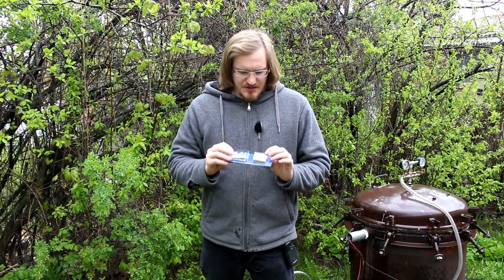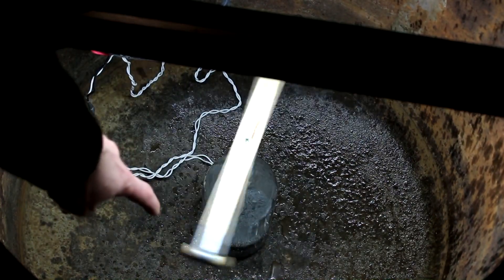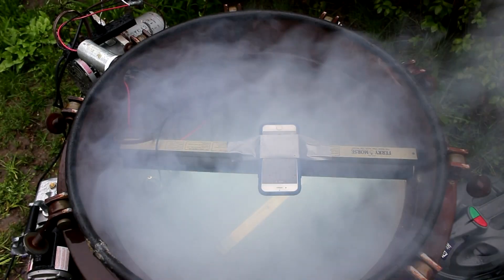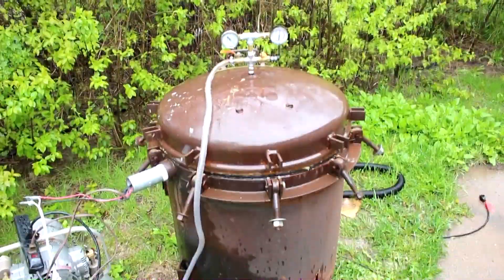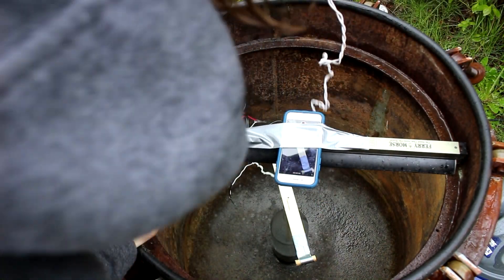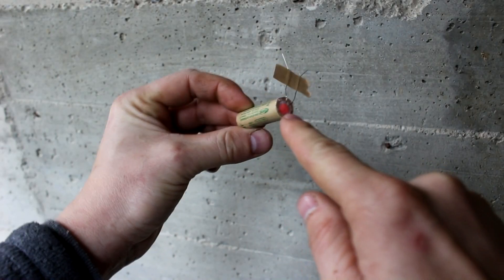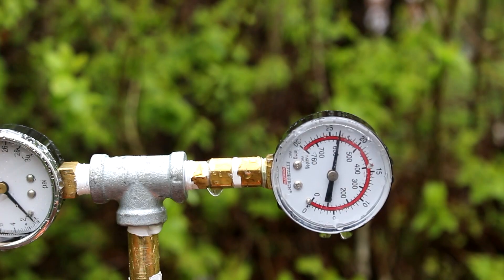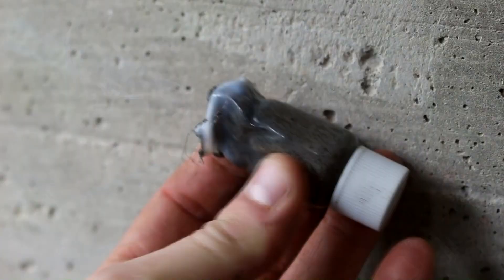Will a Model Rocket Motor Work In Vacuum?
To find out I put light some small model rocket boosters in my 50 gallon chamber.